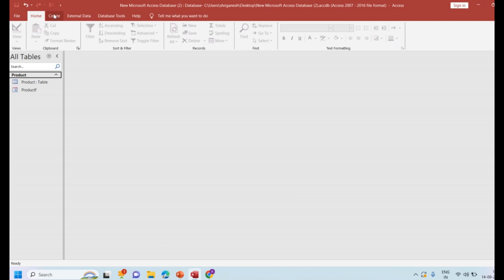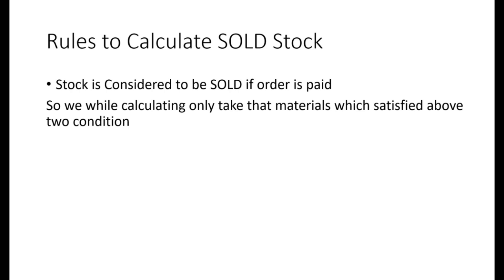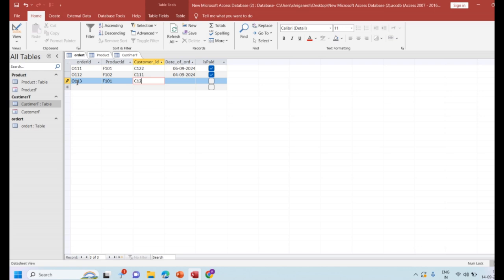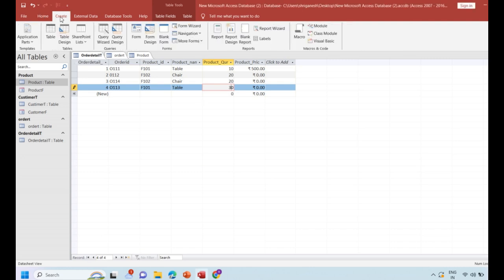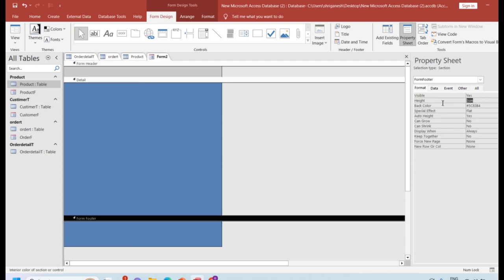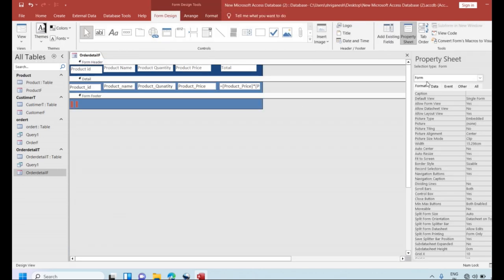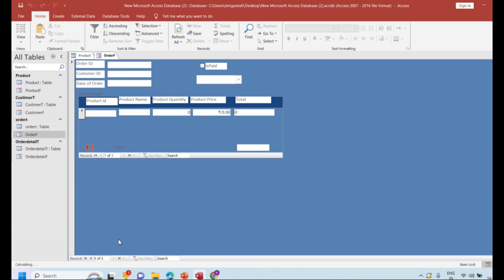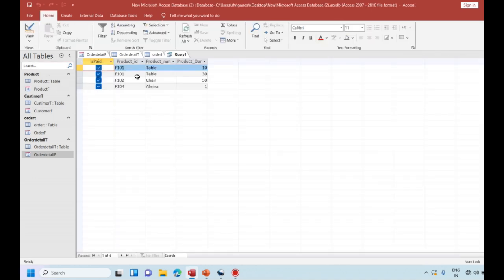Calculate Stock Out (Sold Quantity)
In this Video we learn to  sold quantity in MS Access

Create Order Table in Ms ACCESS ,
Create Ordetail Table in Ms ACCESS,
Create Order Form in Ms ACCESS,
Create Ordetail Form in Ms ACCESS,
Create Query to Calcuate Sold Stock in Ms ACCESS,
Create Query to Calculate order received in MS Access,
Create Query to Calcuate Stock Out in Ms ACCESS
calculate sales in MS ACCESS